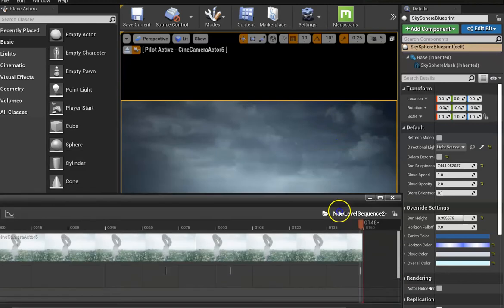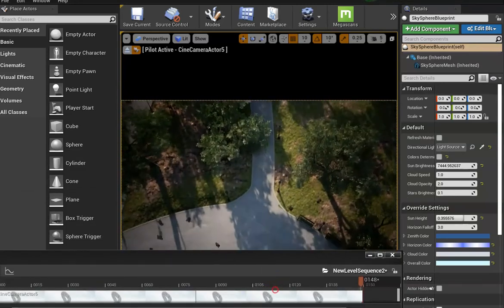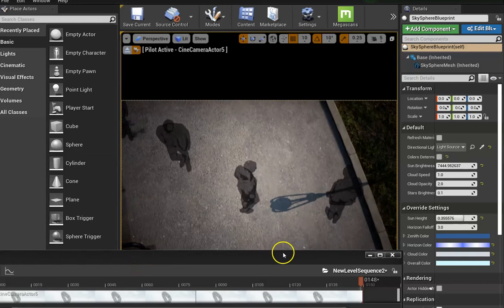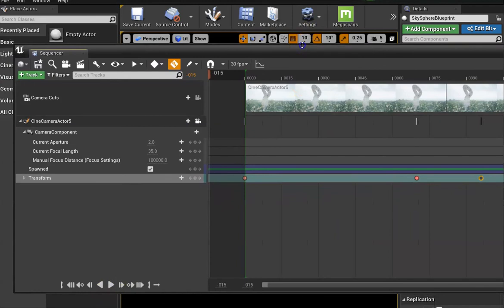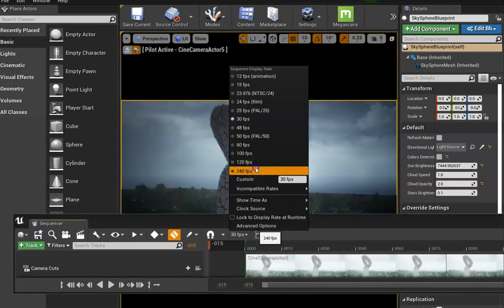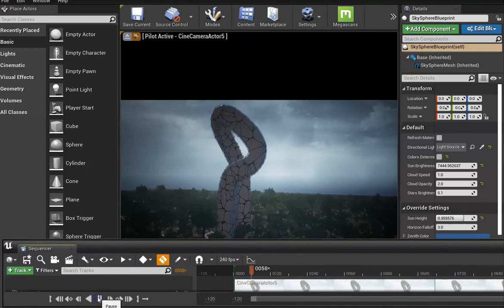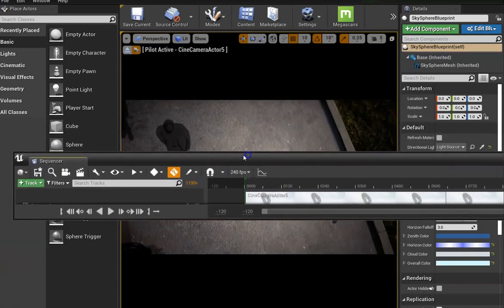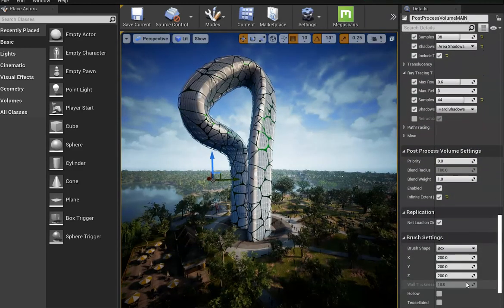Tutorial 10: Animating and rendering in Unreal Engine (UE)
Using Unreal Engine (UE) you can easily setup animations to showcase your architectural models.  Unreal Engine's real-time rendering means you can render amazing animations in real time, a huge advantage when compared to traditional rendering.